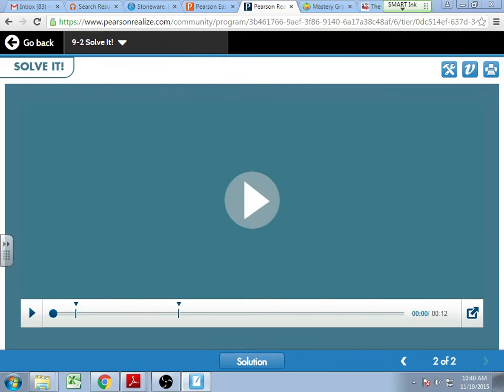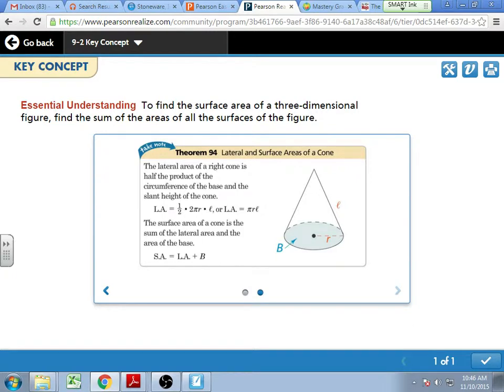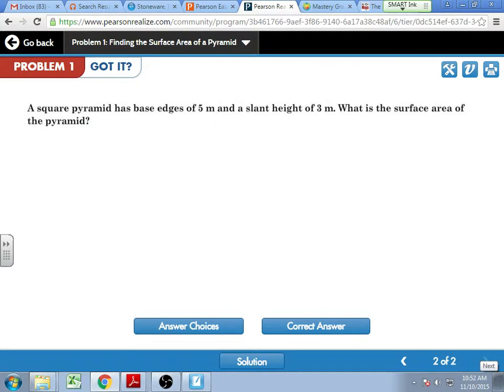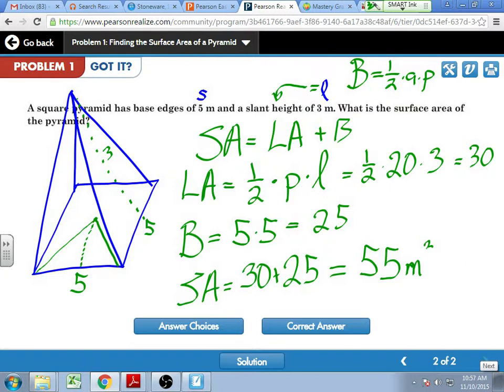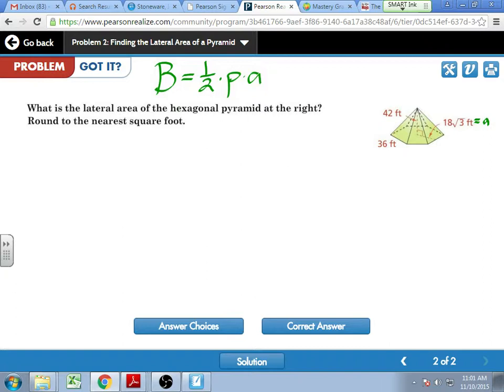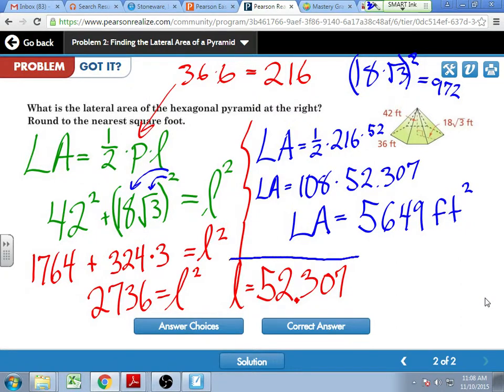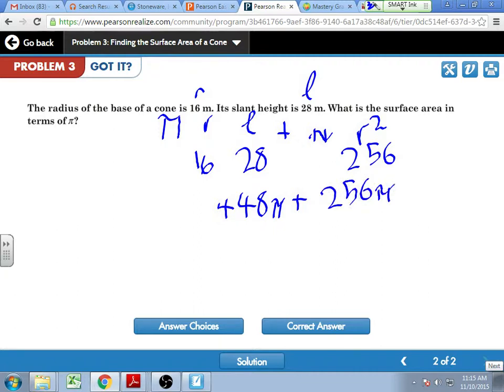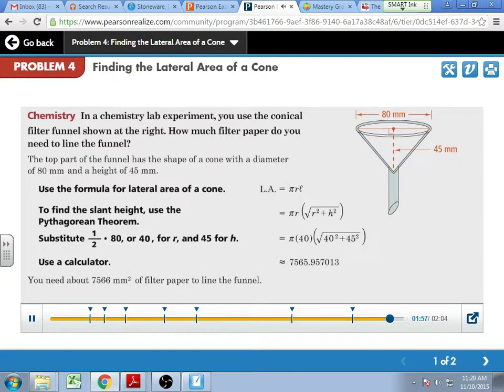M2 - 9.2 - Surface Area of Pyramids and Cones